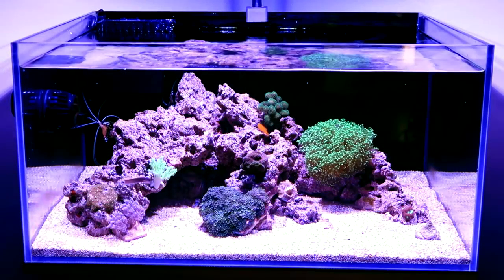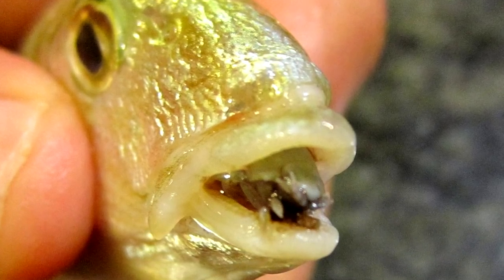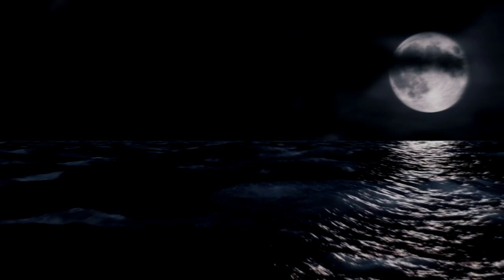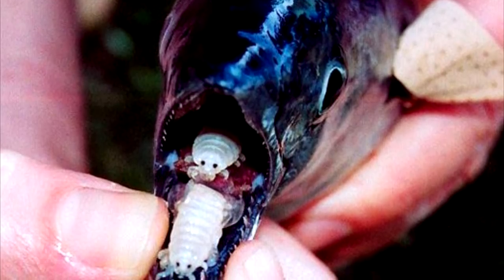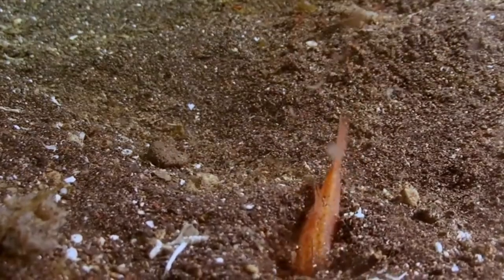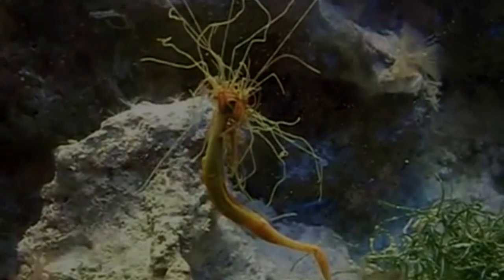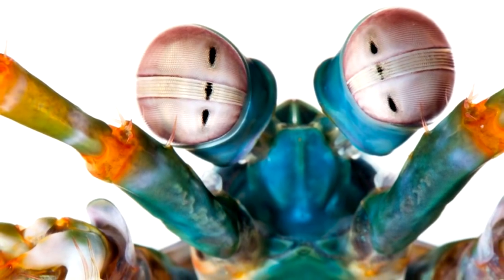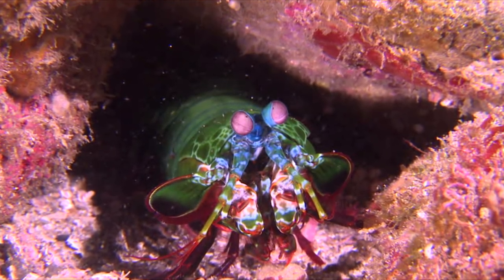What’s lurking in your aquarium? (Halloween Episode)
A Halloween inspired video of what might be lurking inside your aquarium.

Coral Dip
Dry Rock
Dry Sand